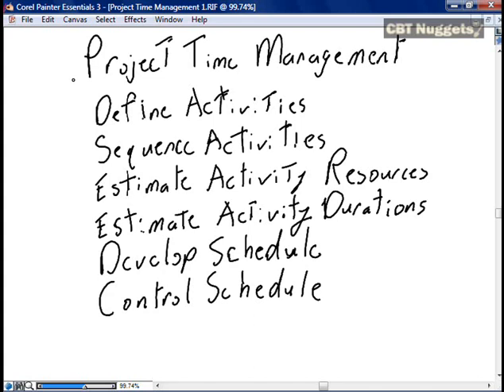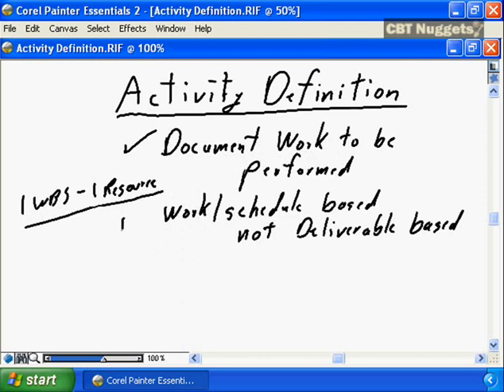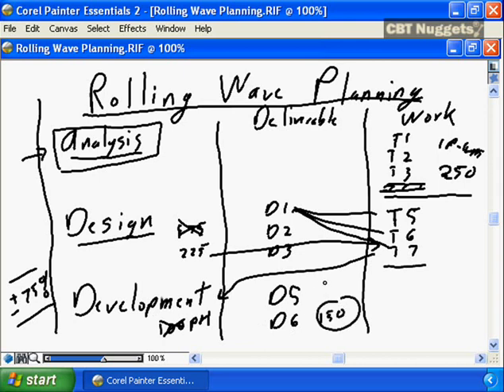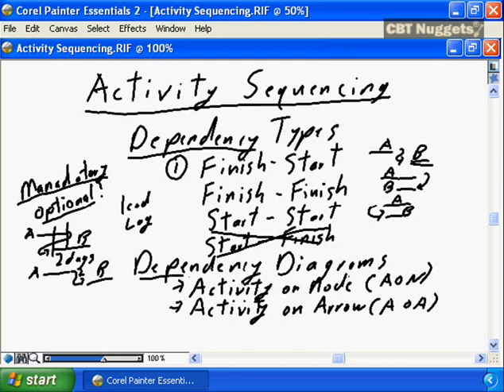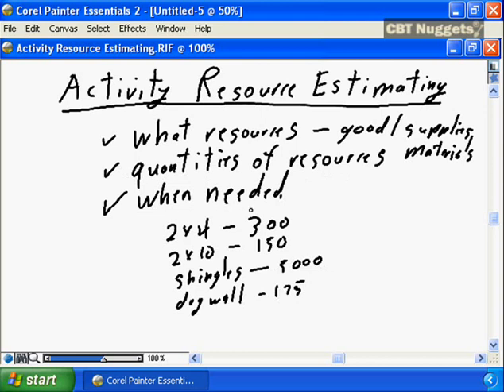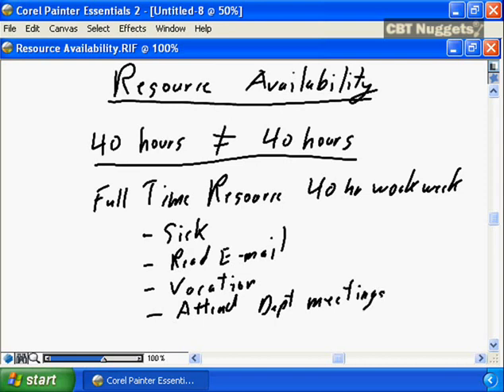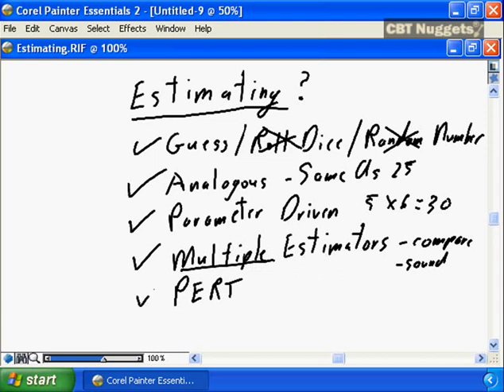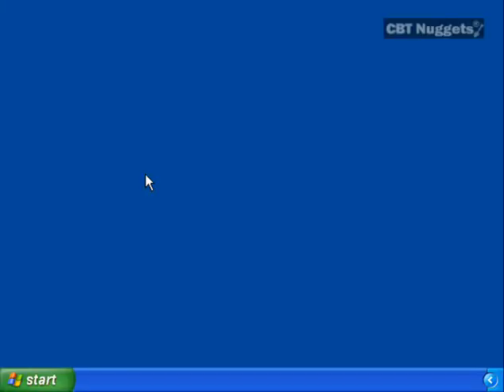Project Schedule Definition